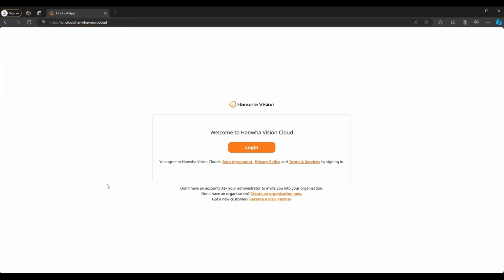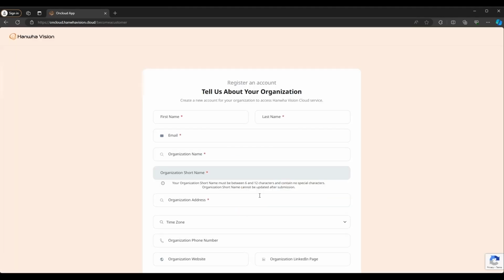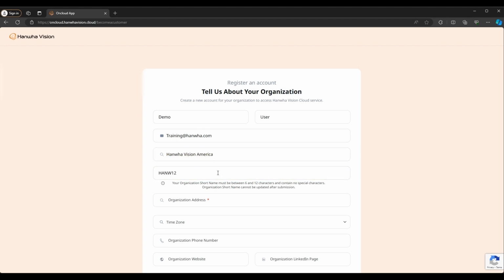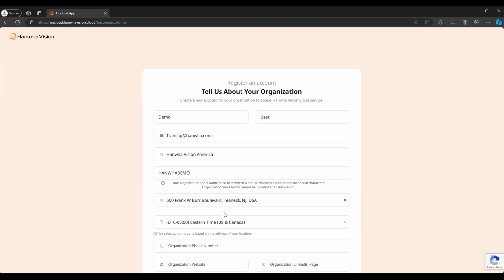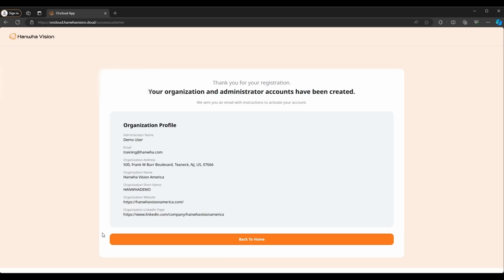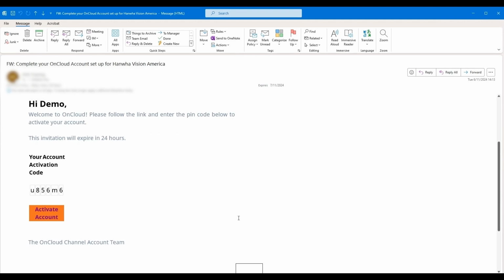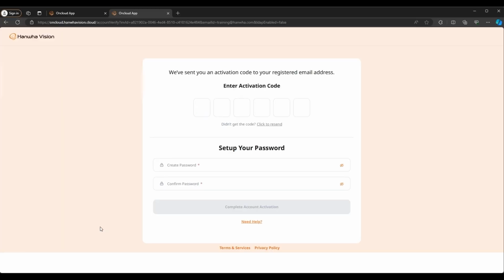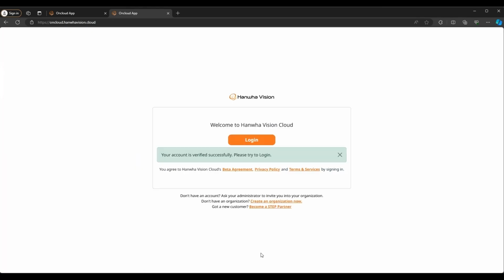Getting Started with OnCloud | #1 Organization Registration | Hanwha Vision America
Learn how to register and activate an organization in OnCloud. This step-by-step tutorial covers account creation, verification, and initial setup to get started quickly.